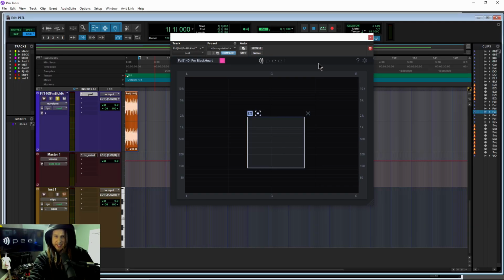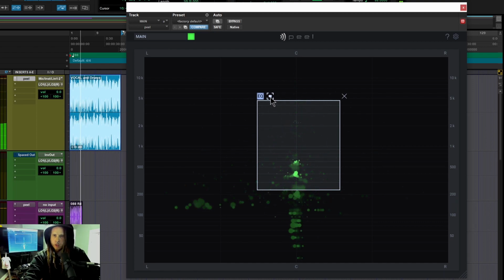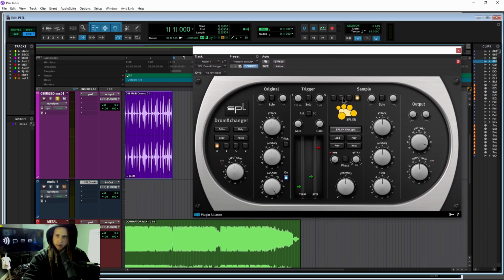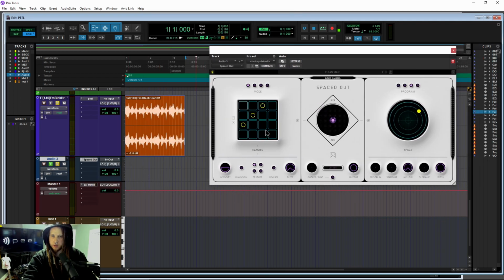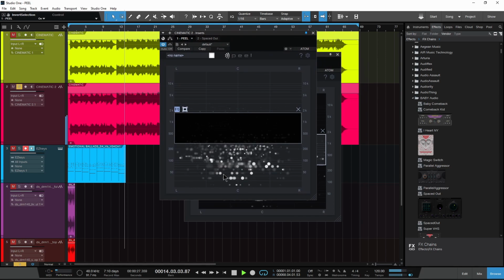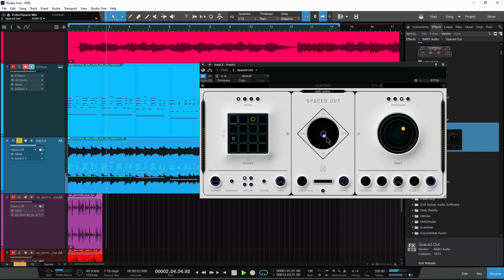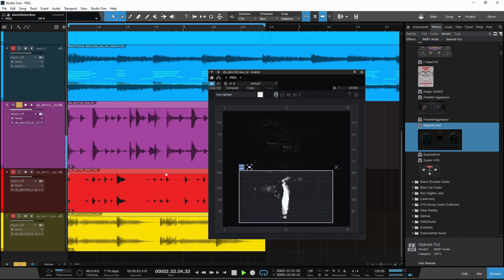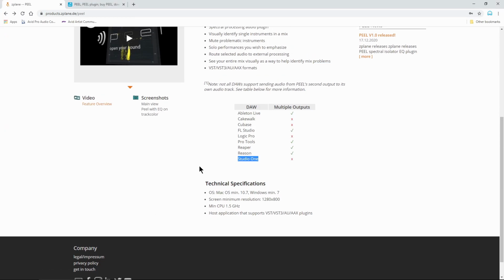zplane PEEL ("Photoshop For Audio" Plugin) - THE DEFINITIVE GUIDE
Full walk-through and review of zplane PEEL, a spatial spectral isolator EQ plugin with output.

zplane PEEL is sort of like 'Photoshop', but for audio.

With it, you can isolate a part of a track, even a fully mixed track/loop, and re-mix it or even add effects to just the isolated part.

For example, you could isolate a vocal in a full mix and route the output of PEEL to the input of a track, put any plugin(s) you want on that track, and effect ONLY the vocal. (*PEEL output not available in all DAWs, but we'll show you a work-around)

You can re-mix, mute instruments, solo instruments, change the volume of instruments in a mixed track/loop, pan, and on and on.

Change the volume of a snare in a loop, add delay to only one side of a piano track, pan a guitar further to the left EVEN IN A FULLY MIXED TRACK!

There's all kinds of creative uses for PEEL, and in the video we'll go through several possibilities.

▶CHAPTERS:

0:00 – INTRO
0:58 – HOW TO USE IT
2:18 – OUTPUT PEEL TO TRACK INPUT FOR FX
5:25 – MORE EXAMPLES (PRO TOOLS)
9:37 – HOW TO USE PEEL IN STUDIO ONE 5 (NO FX OUTPUT)
12:09 – MORE EXAMPLES (STUDIO ONE)

▶PREVIOUS VIDEOS

Shure SM7B

Gator FrameWorks Mic Boom Arm

Cloudlifter CL-2